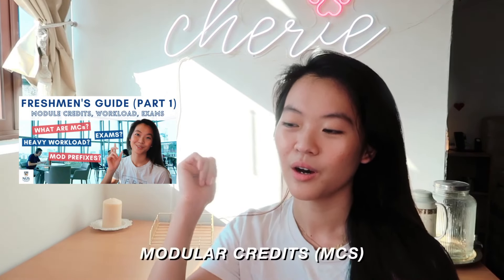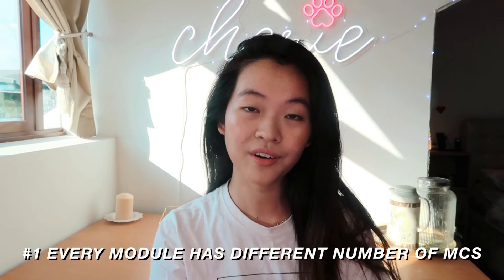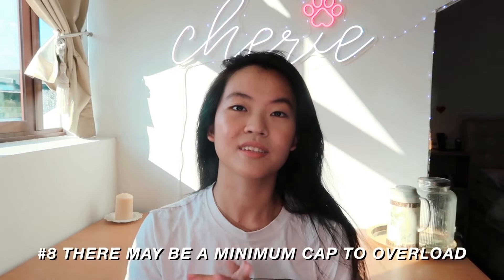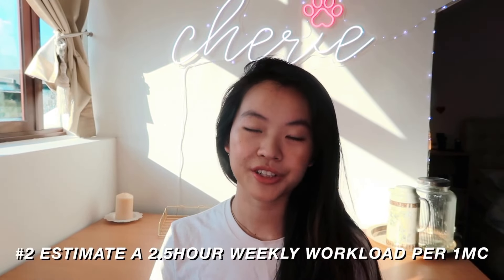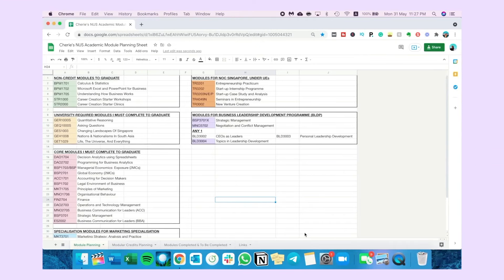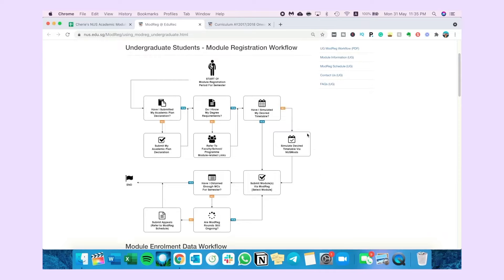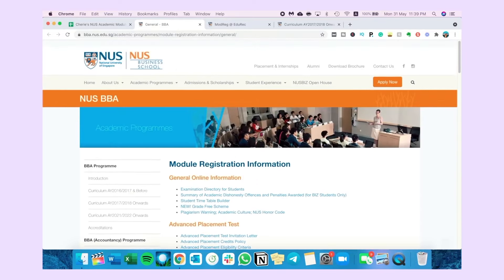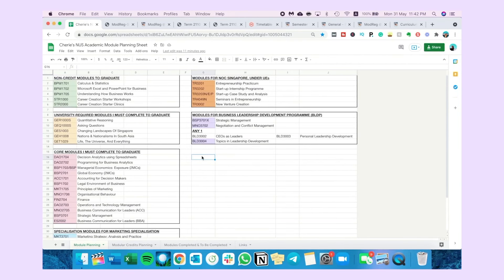MODULES, WORKLOAD & EXAMS AT UNIVERSITY (FULL NUS GUIDE) *Part 1*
Here's Part 1 of my "FULL GUIDE TO UNIVERSITY AT NUS" Series - today, let's talk all about University Modules, Workload & Exams at NUS. I received many questions asking me specifically about modules, modular credits (MCs), modular prefixes, modular requisites, module workload and module exams. So I thought I'd answer all those questions in this 1 video. Watch till the end so you don't miss my Bonus Resource (linked below). Make sure you subscribe & hit that notification bell so you don't miss my next episode where I share everything you should know about your Graduation Requirements which was asked about a lot as well.

MARK THESE TIMESTAMPS:
01:29 Introducing The Modular System
03:10 What Are Modular Credits?
05:14 What Are Module Prefixes?
06:44 What Are Modular Requisites?
07:51 How To Gauge The Workload Of Each Module?
09:45 Do All Modules Have The Same Type & Frequency Of Exams?
10:14 ⚡️ Bonus Resource - Cherie's NUS Academic Module Planning Sheet

I'm making this series to answer all your questions and to help as much as I possibly can. After posting "Everything You Should Know Before Joining NUS", I received a ton of questions that were related to so many different aspects of NUS - i.e. "What Are Modules?", "How Do I Count Modular Credits?", "What Are My Graduation Requirements?", "How Do I Build A Timetable?", "Can You Share With Me More About NUS Culture?", "Any Tips For Student Exchange?", "How Do I Get Into NOC?" etc. and I decided I'd share as much as I can with any freshmen who want to take the opportunity to seek my advice as an NUS senior. I'm so happy to make a positive impact on the student community in any small way I can. :)

FYI, I'm Cherie, a student from the National University of Singapore (NUS) Business School Pursuing a Business Management degree, specializing in Marketing. I also stayed at Sheares Hall for 2 years, completed my Student Exchange Programme (SEP) at the University of Wisconsin-Madison, and interned under NUS Overseas Colleges (NOC) for 1 year.